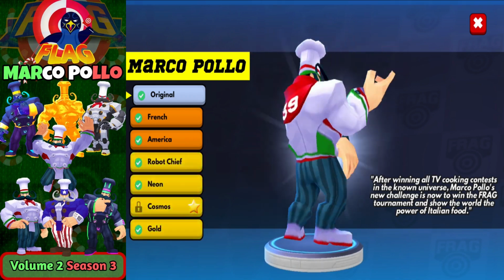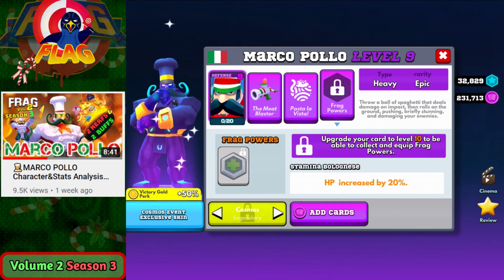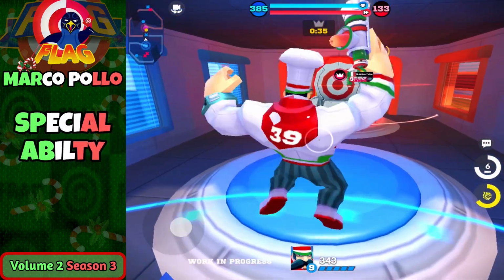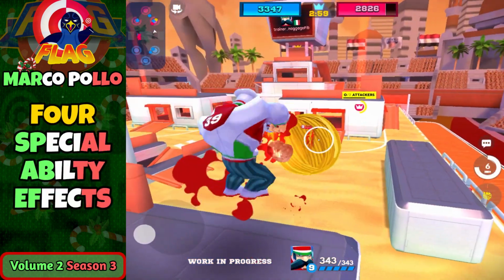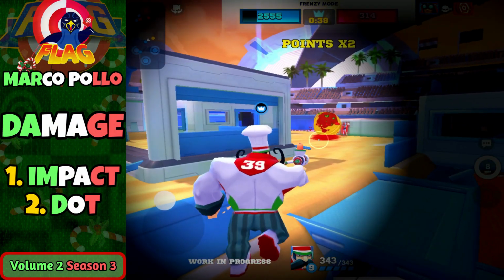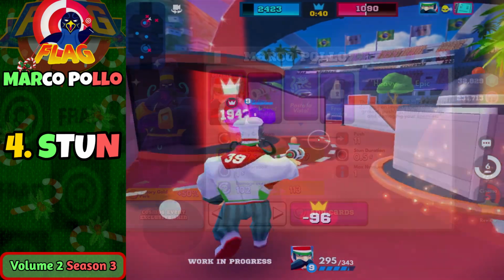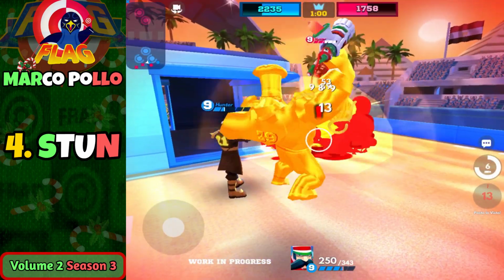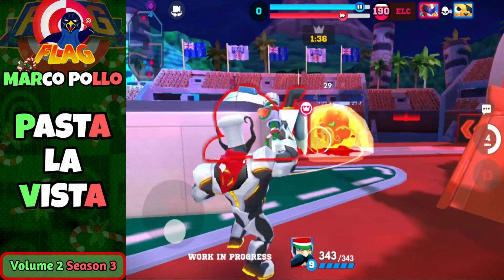🍝MARCO POLLO Tips, Tricks & Mechs👨‍🍳EVERYTHING YOU Gotta Know🔪|🎯 Frag Pro Shooter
In today's video, the new defense card, Marco Pollo goes under the microscope. You will learn about 4 aspects of his special ability, how to throw the Spaghetti Ball correctly and how to make your balls bounce backwards! I will also share my opinion and talk about how I think he can be very meta if things go right for him.  Wann know how to unlock Marco Pollo? Wanna play him like a pro? Do you know how to make his balls move backwards? Watch this video to find out!

◉ Shownotes ◉
🦸🏼‍♀️Huge shoutout to FlagBae for helping me with the production of this video 🦸🏼‍♀️

🐧Penguin Logo done by BMCCreates🌱
🌱BMCCreates Instagram📸

🎌'FLAG' Logo done by FF.z Psykograff🍟

All YouTube

0:00 - Start
0:05 - Loading Screen
0:30 - Regular Weapon
2:04 - Special Ability
2:24 - 4 Effects
2:31 - Damage:2 Types
3:05 - 3. Push Effect
3:37 - 4. Stun Effect
4:14 - Pasta la Vista!
4:43 - BOOM!
4:50 - General Tips
6:16 - PERFECT PASTA!
6:33 - FLAG Tip
6:51 - Opinion on M.P.
7:21 - MP's Event
7:28 - 100 Free Diamonds